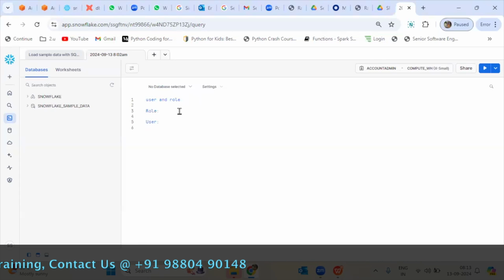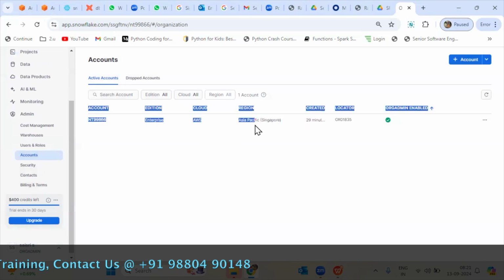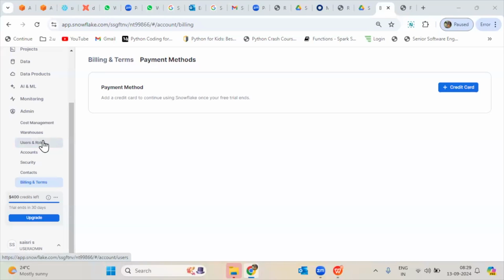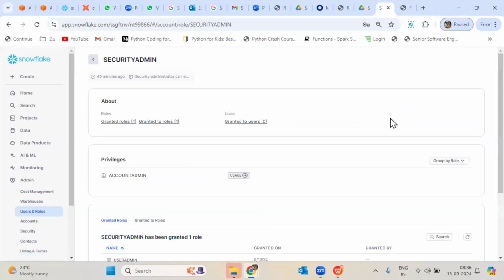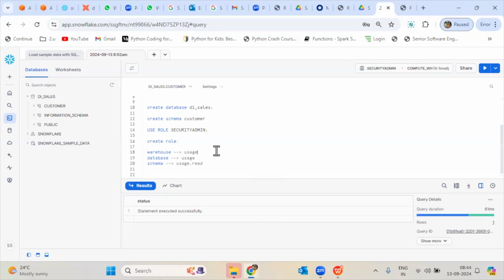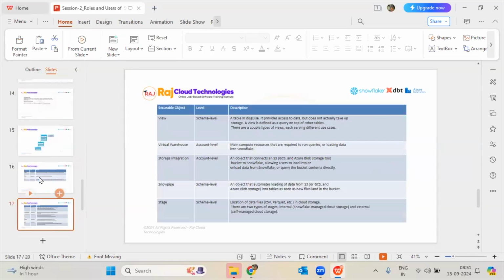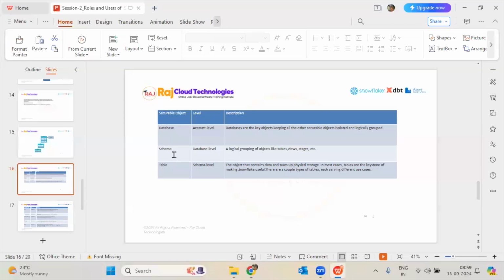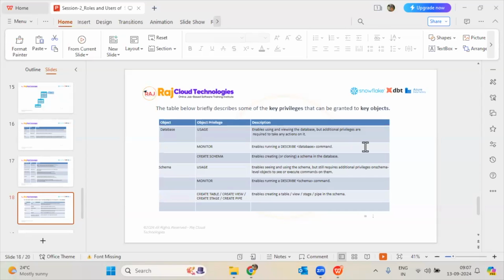Snowflake+DBT+ADF Session-2 Batch-3 | Morning | By SaiSri From Raj Cloud Technologies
Or click the below link to WhatsApp

❄️Trainer Name: Sai Sri
❄️Exp: 10+ years
❄️Location: Bangalore (Currently working on Snowflake, DBT and ADF)

❄️Advance Topics
❄️Performance Tuning
❄️DBT Topics
❄️Git integration
❄️Interview Questions
❄️Resume Building